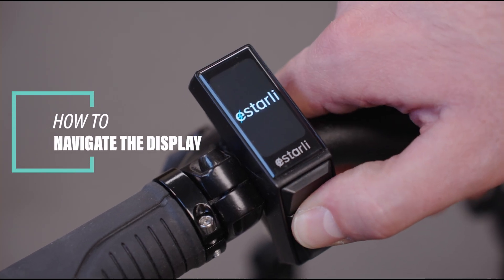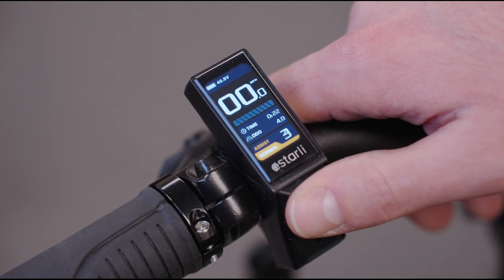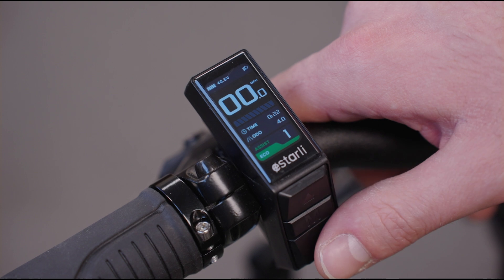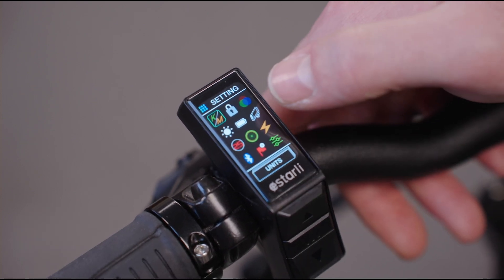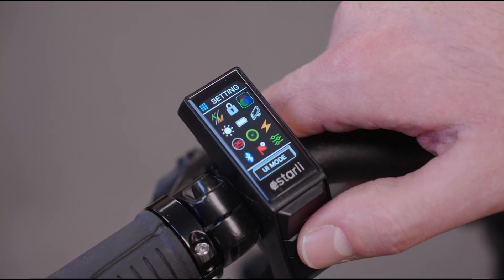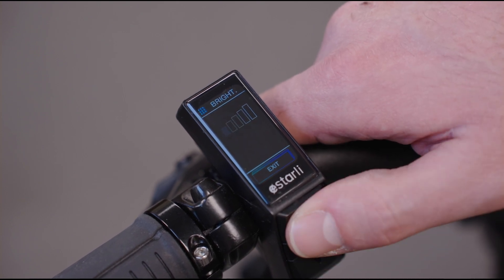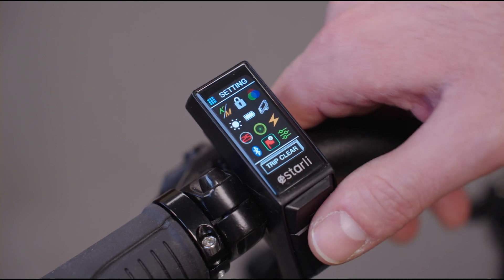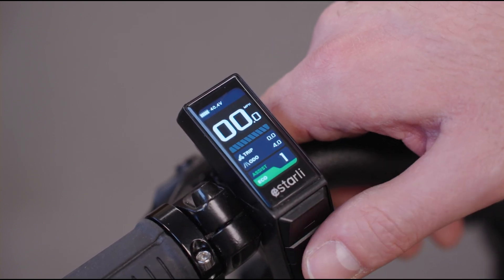Tutorial - Display Navigation (for e20.7s and e20.8s)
A super-quick explainer to introduce you to the key functions of the estarli e20.7 & e20.8 display.